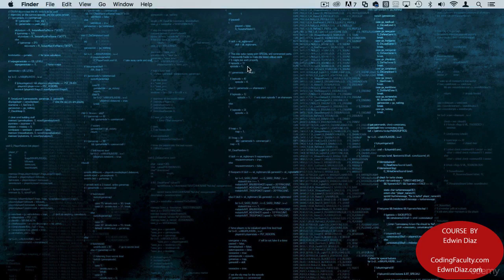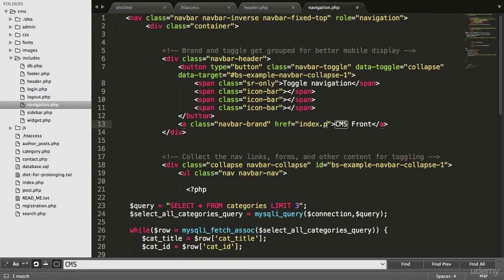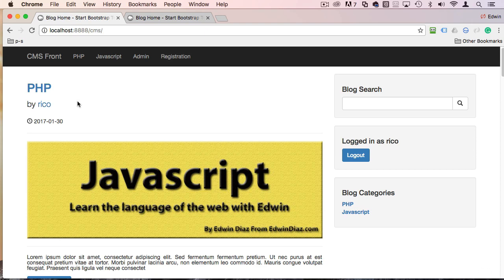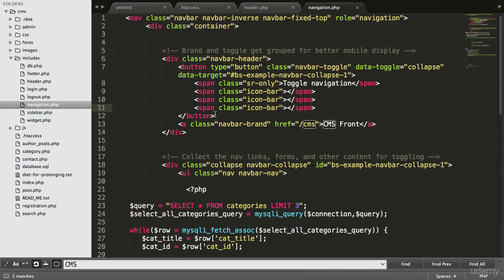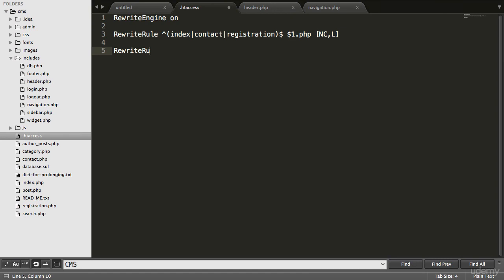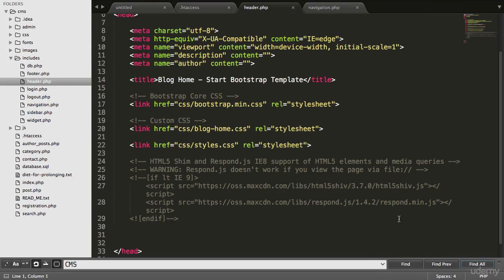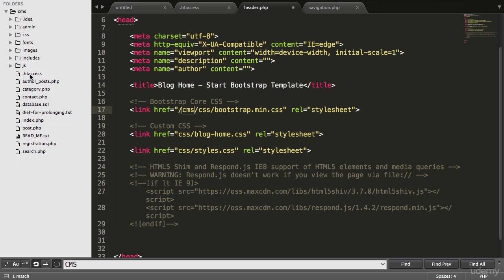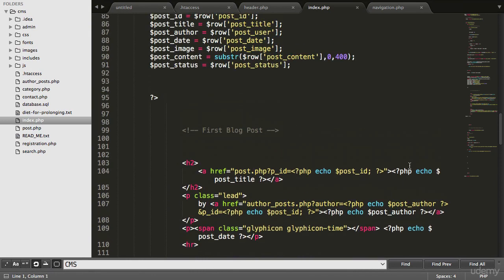4 Rewriting post page and query string - CMS EXTRA FEATURE - URL- PHP COURSE CMS PROJECT